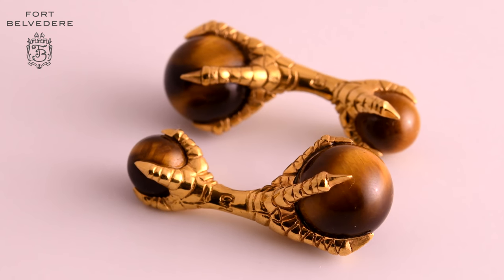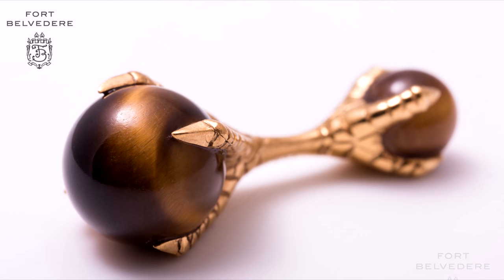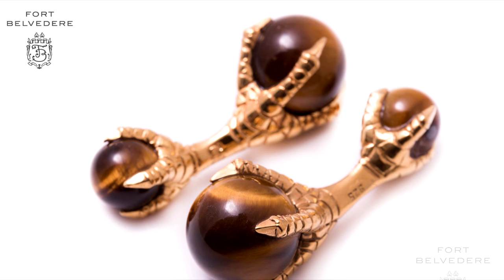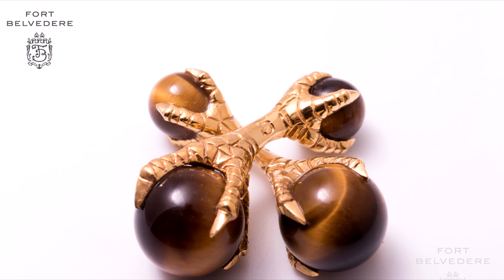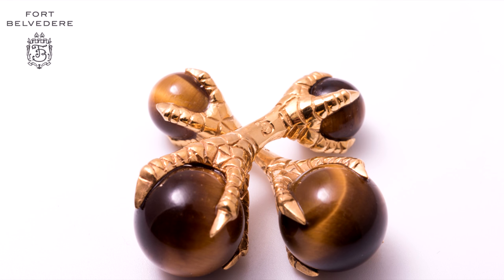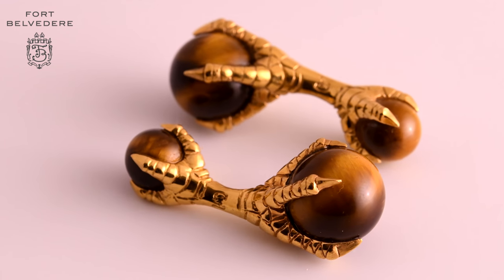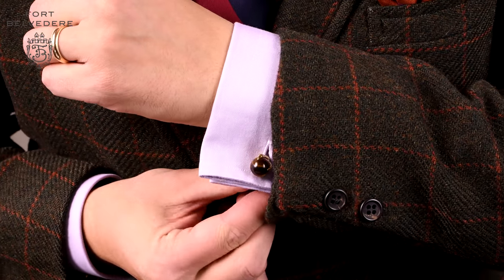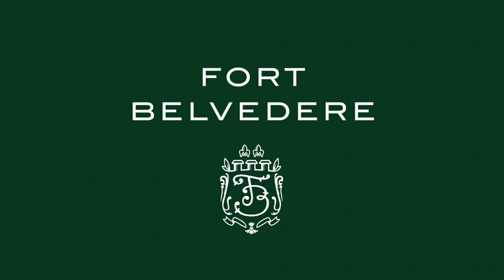Tiger's Eye Cufflinks with Eagle Claws - 925 Sterling Silver Gold Plated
These vermeil sterling silver cufflinks with tiger's eyeballs are a wonderful addition to any gentleman's jewelry box who really like casual outfits or sport coat combinations or tweed.

Unlike our black onyx eagle claw cufflinks, these are not suited for formal events because brown and gold are much better suited to green tones, brown tones, khakis, and blue tones.

So what makes these cufflinks so special? They are all made in Germany from start to finish by an artisan goldsmith. First starts with hand carving, the claws are actually inspired by real eagles and they are then cast in solid sterling silver and plated so they don't tarnish.

The whole concept of our cufflinks was inspired by Jean Schlumberger who designed nature inspired cufflinks. Unfortunately, they would always range in a $2000 price range and so we decided to offer an affordable option.

If you take a closer look at these cufflinks, the scales, the claws. and even the bark, you can see that everything says quality made by a master craftsman.

Since there are no moving parts, these cufflinks were made to last. You can see that the claws actually reach over the half of the ball which means they're really set in there solidly and they won't come out.

As the name implies, the tiger's eye is one of the highest qualities, has a nice rich brown and it changes the look like an eye with the lighting.

The yellow gold plate is very thick so it won't come off and you can enjoy it for years to come.

Overall, this is the perfect cufflink for anybody who loves informal occasions, who has a lot of tweed, flannel, checks, houndstooth, and patterns.